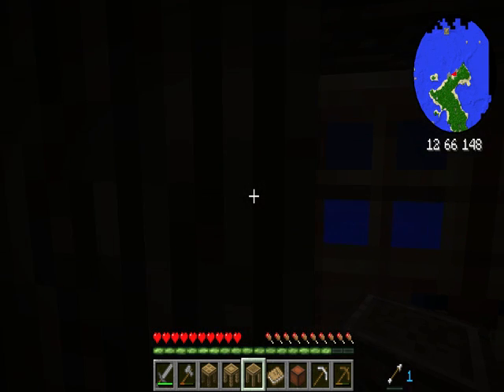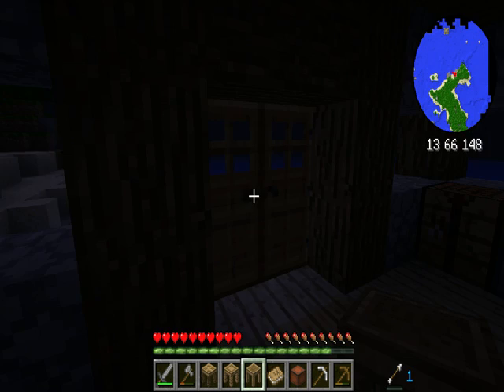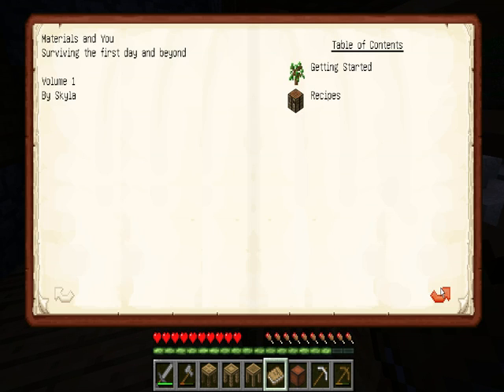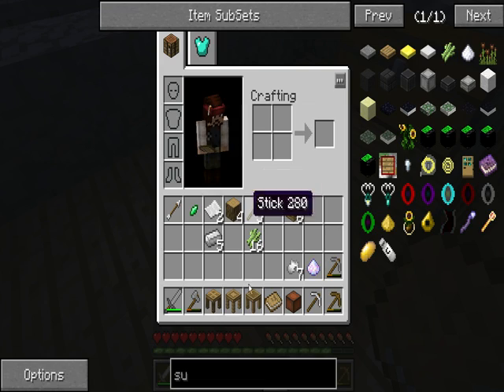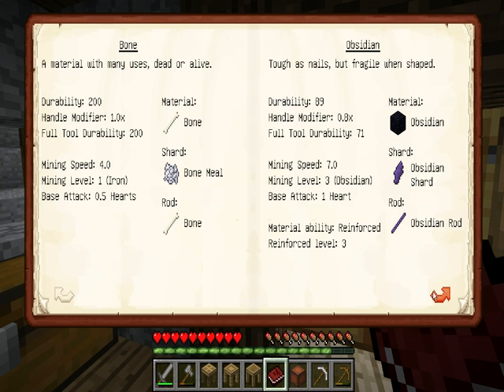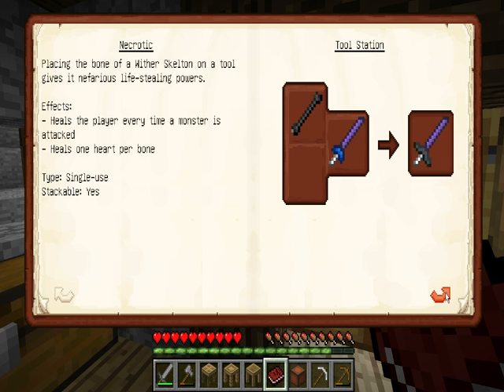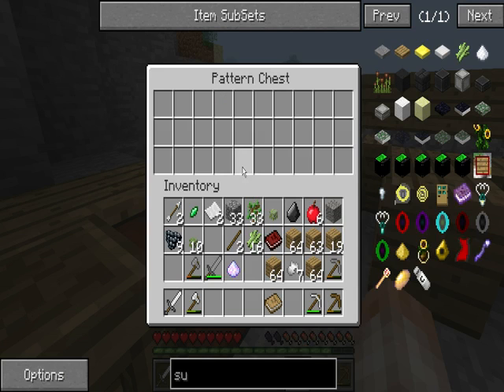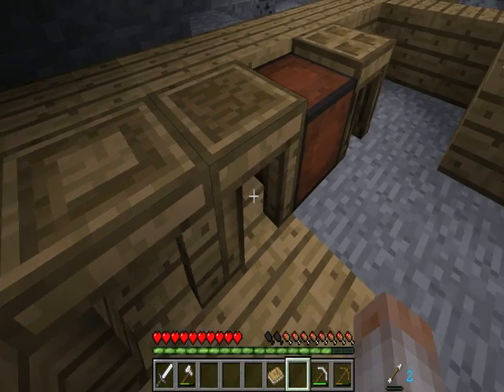make that tool shed: Hexxit survival part 2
omg I make a tool shed for my different tables